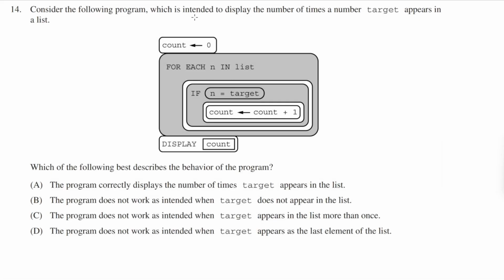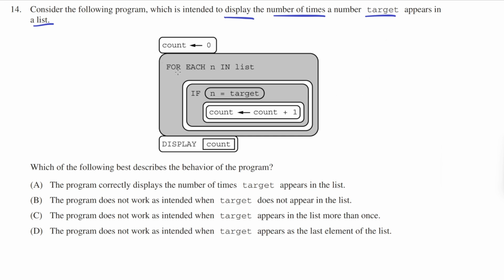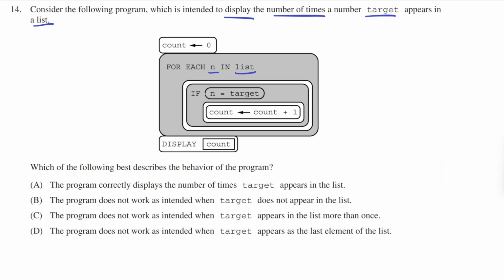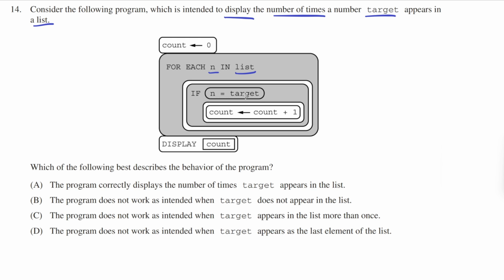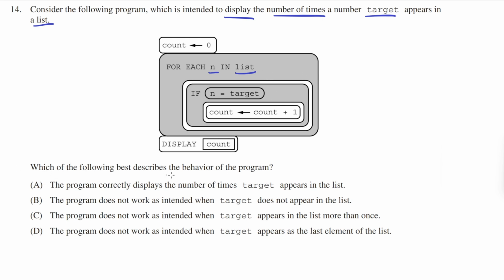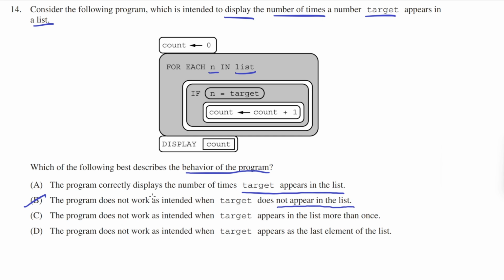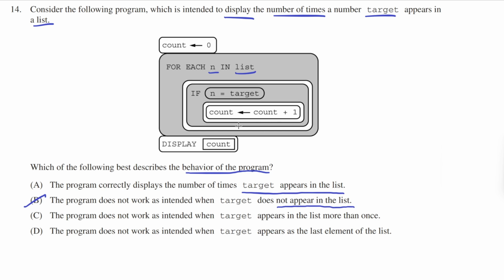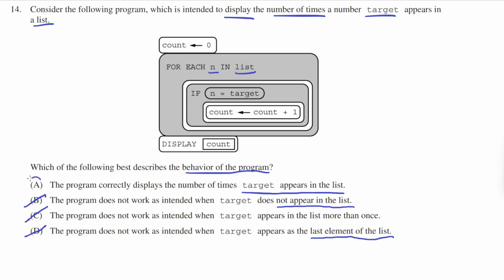AP Computer Science Principles Practice Exam 2016 - Question 14